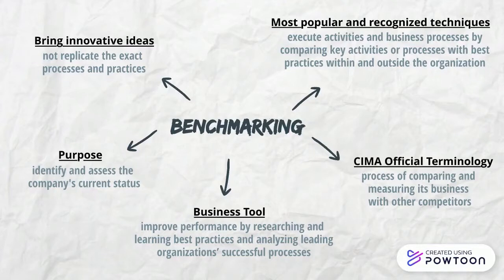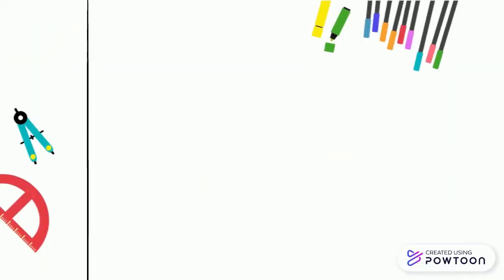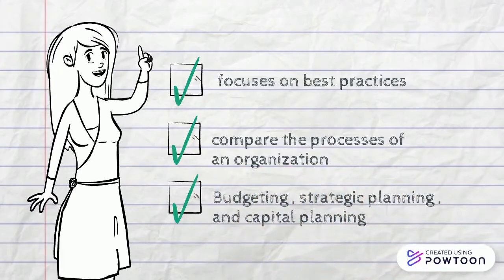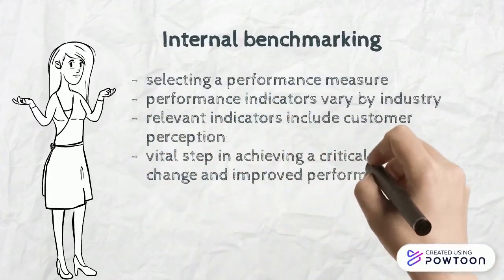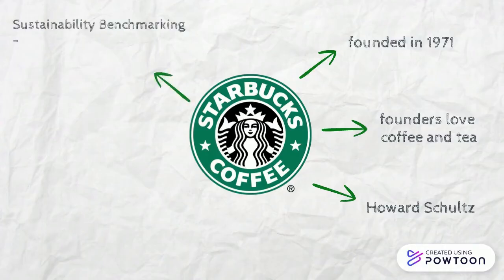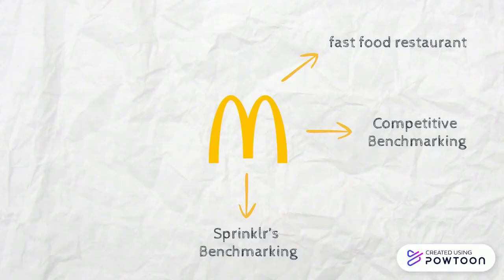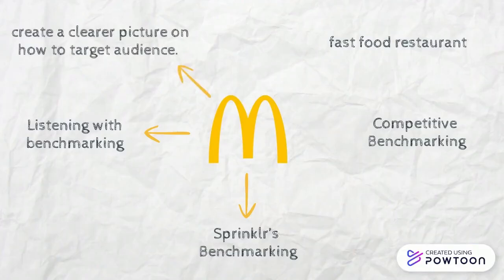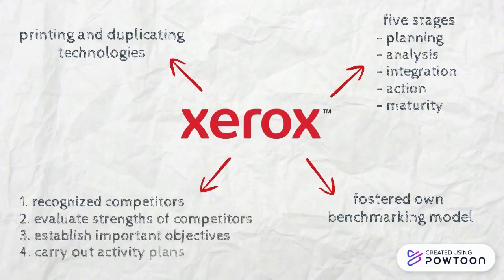NICOLE PONG YI